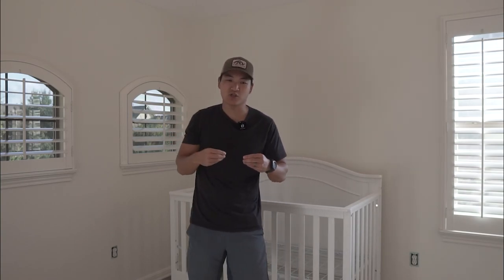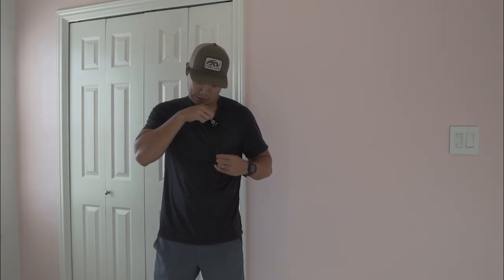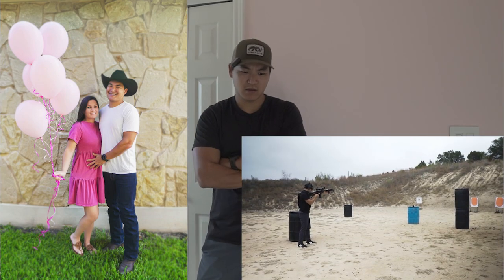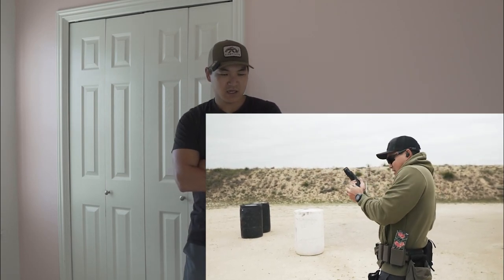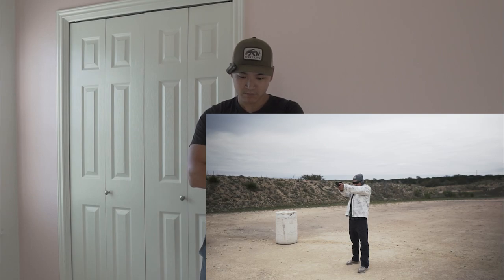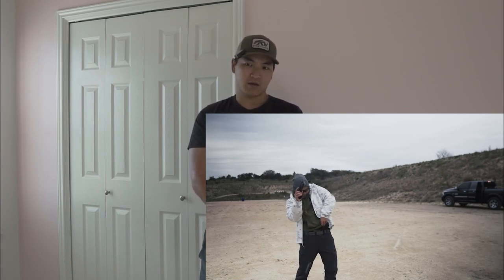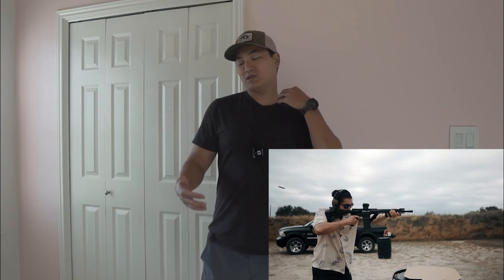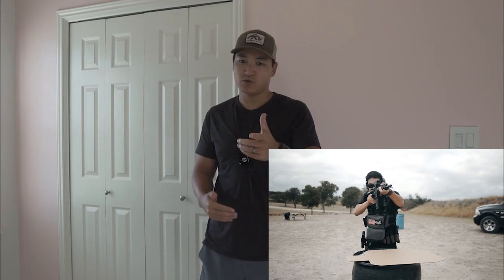Big Changes Coming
Wanted to update you and test out the new mic. Let me know what you think!